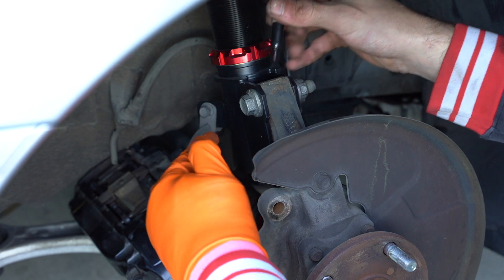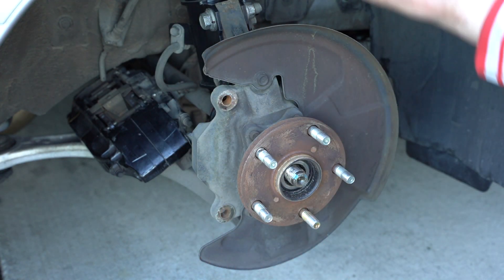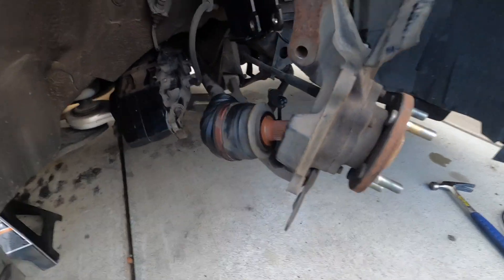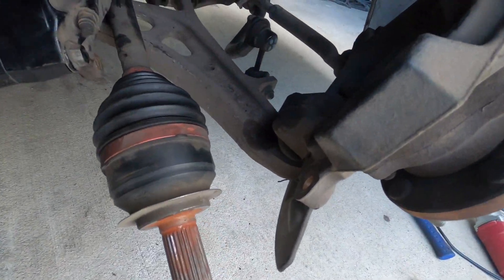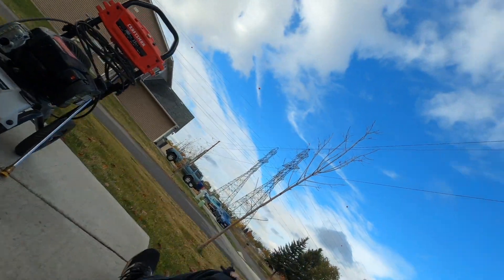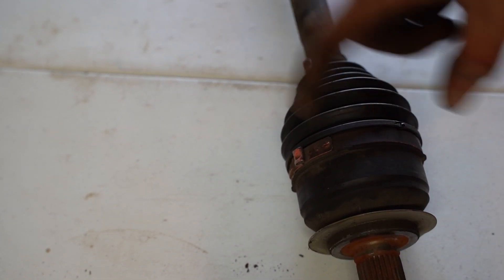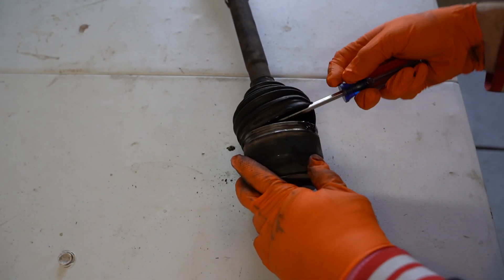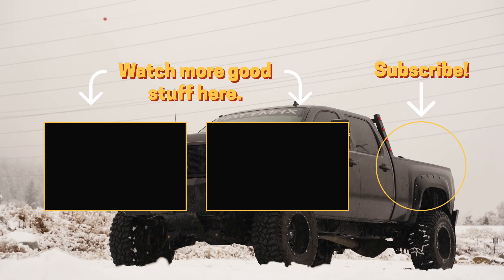Easy CV Axle Boot Replacement!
Hopefully this helps! Not too hard of a job. I completed this on my 2014 Subaru STi, but the same process works with many cars.

PARTS USED IN THIS VIDEO:
I get commissions from eBay for purchases made through links in this post.
CV Boot Kit
CV Clamp Tools

I bought a previously wrecked STi to bring to life. Follow along with the build on the channel!